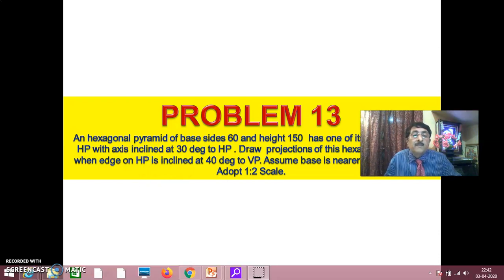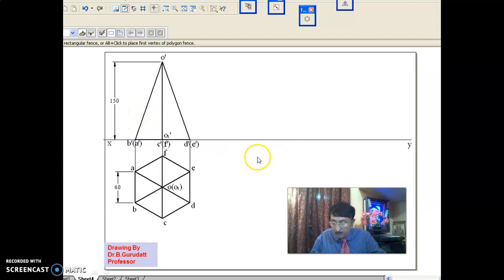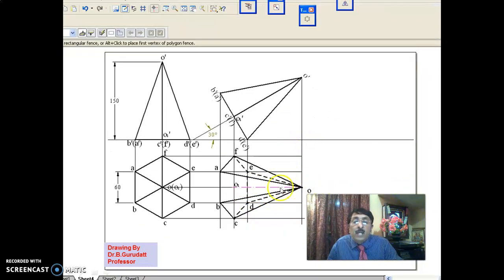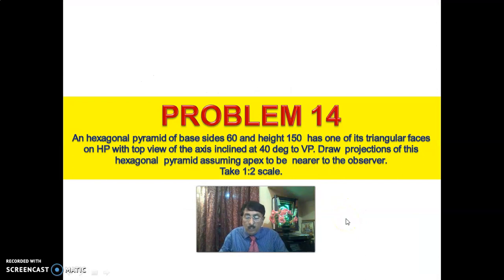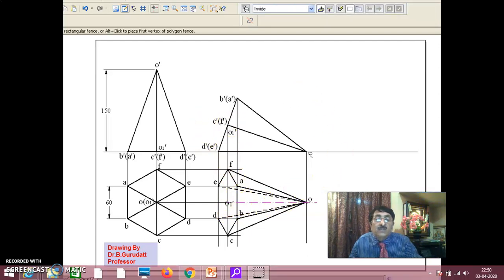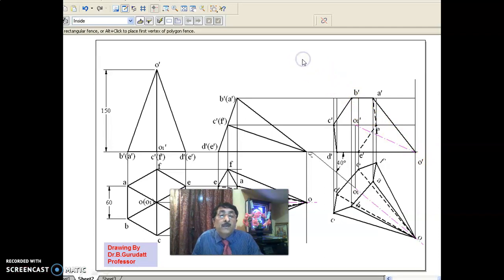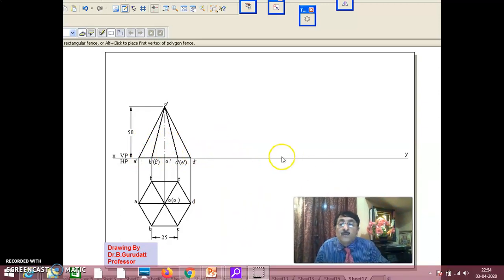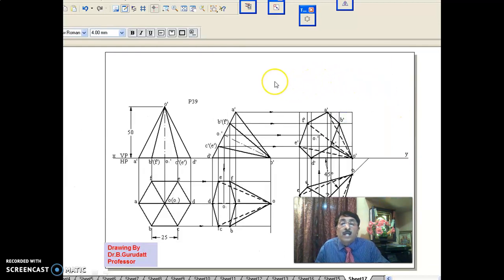Projection of Pyramids Session 6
This tutorials will help all the first year engineering students in understanding the complete concepts in regards to projection of pyramids.